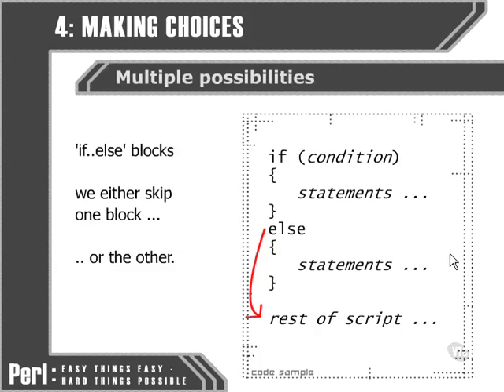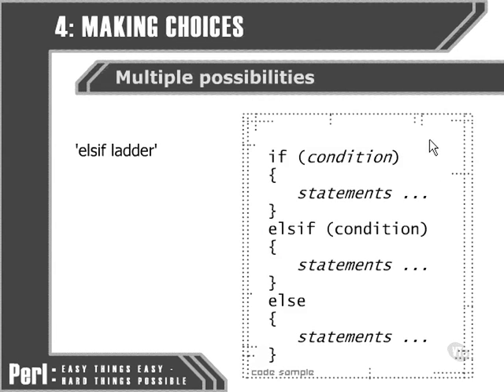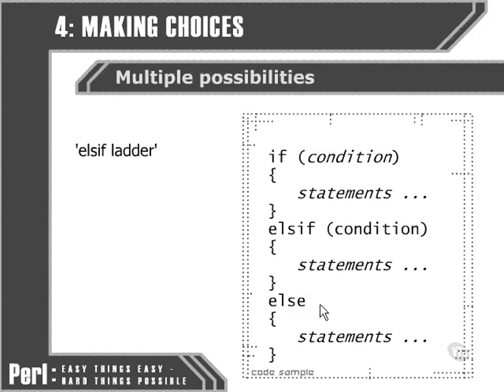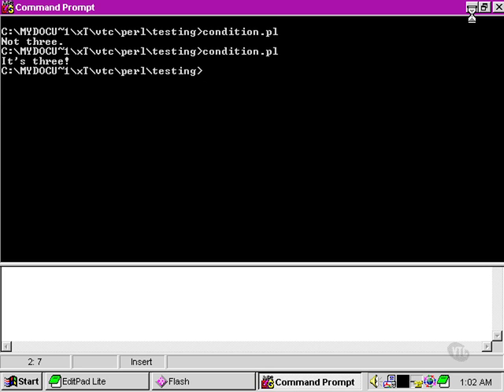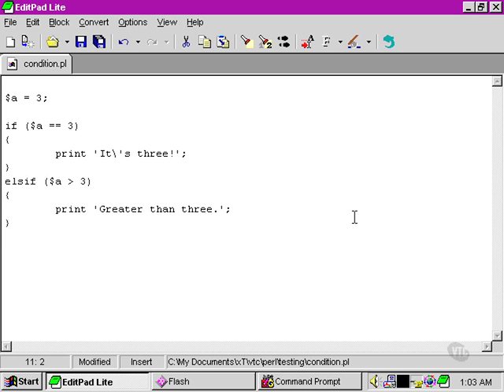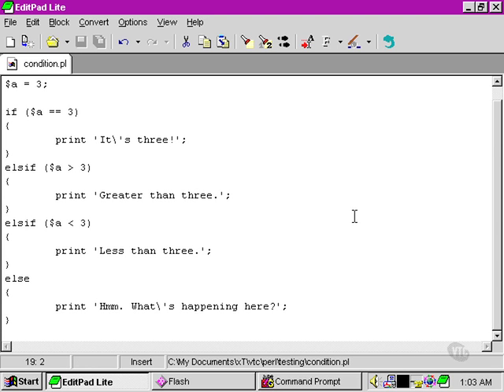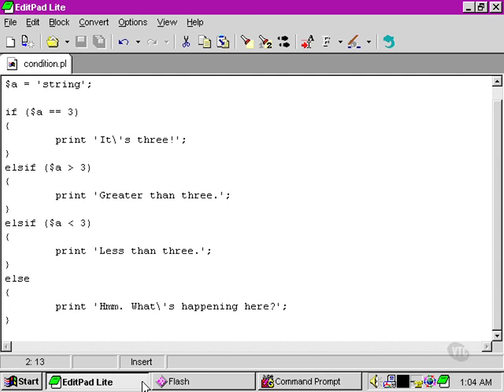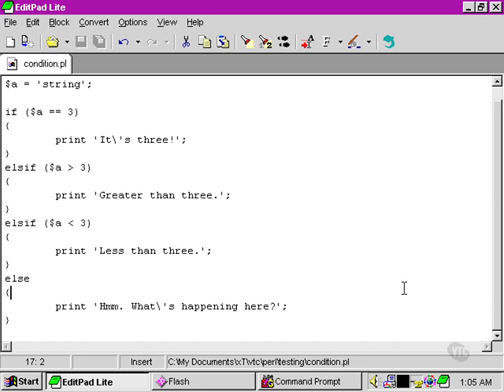VTC Player Perl Fundamentals, The elsif ladder